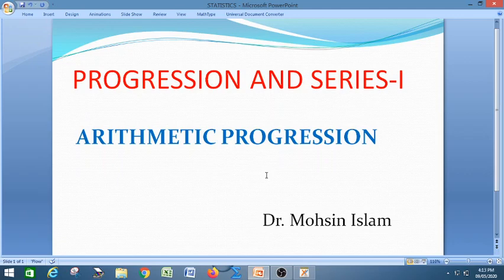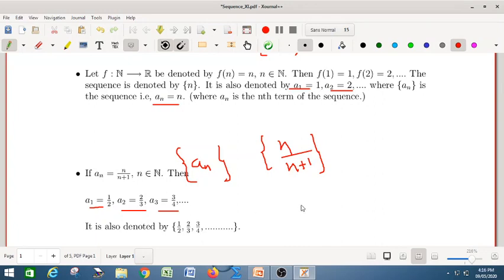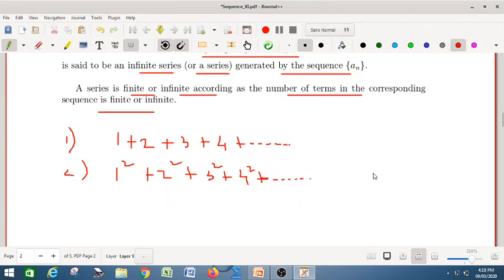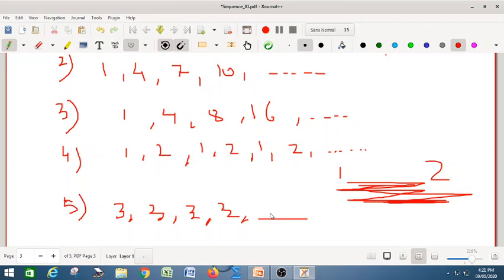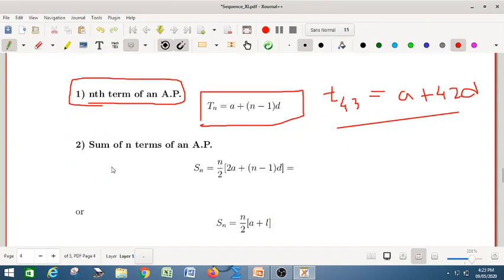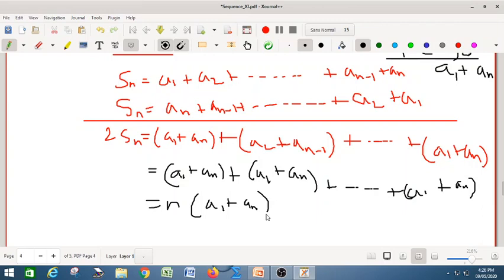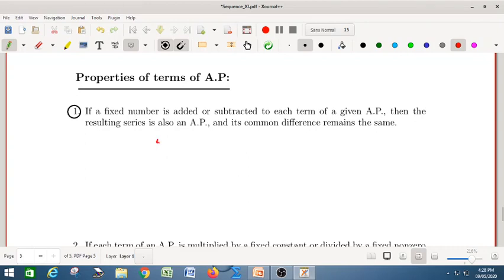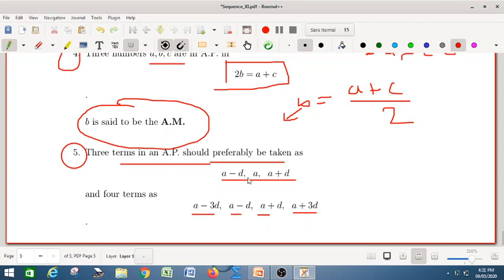PROGRESSION & SERIES-I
This video tells you about the Concept of Sequence, Series and Progression.
Specially about The Arithmetic Progression and Their Properties